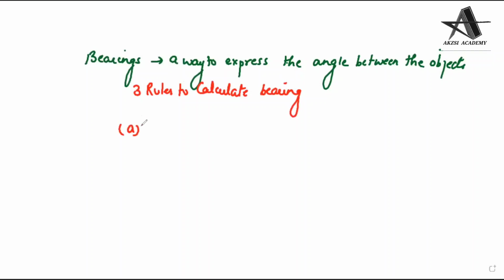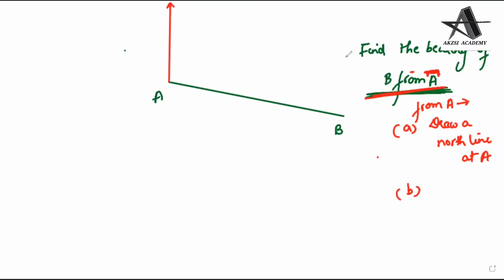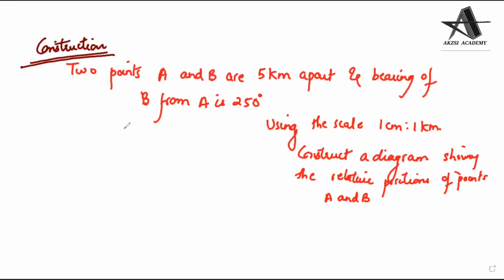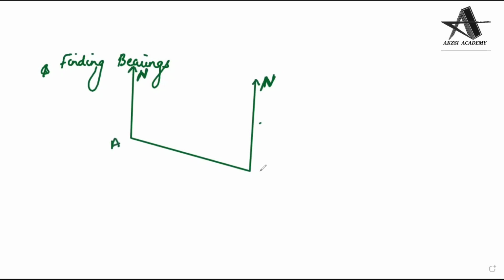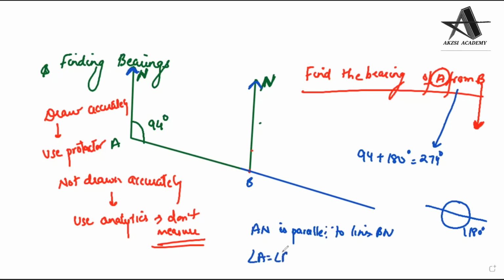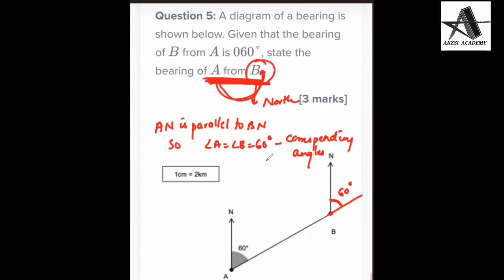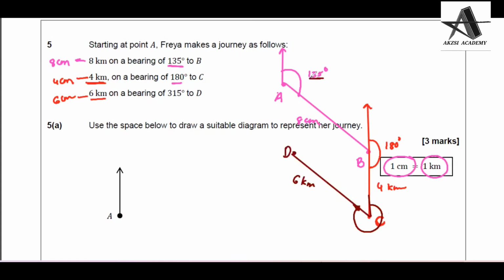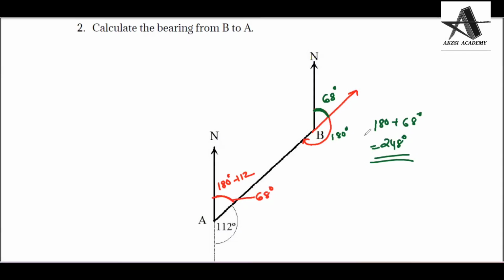Bearings GCSE- sundays workshop